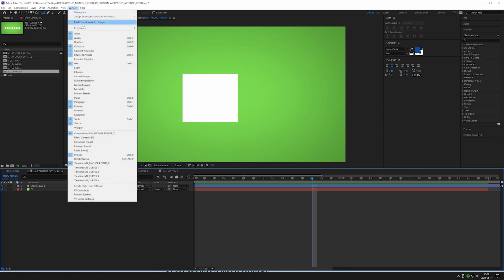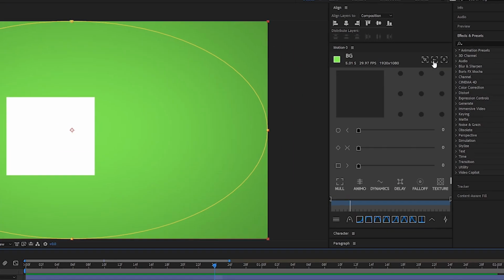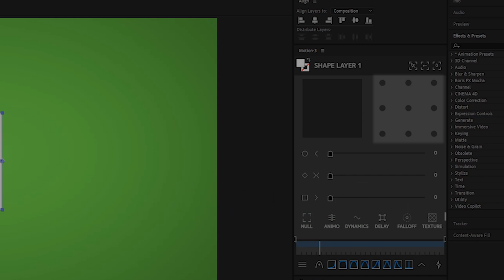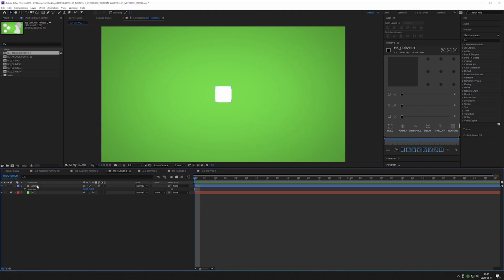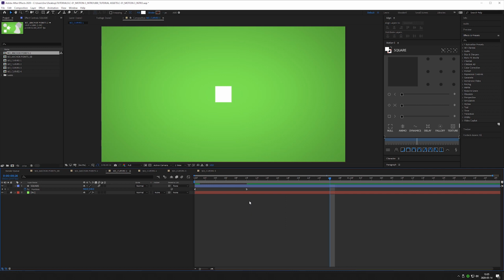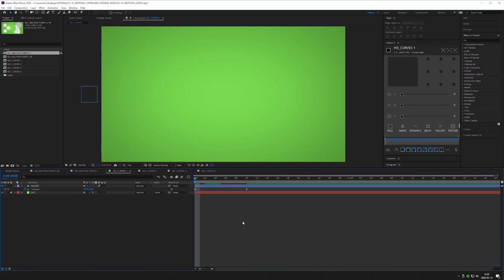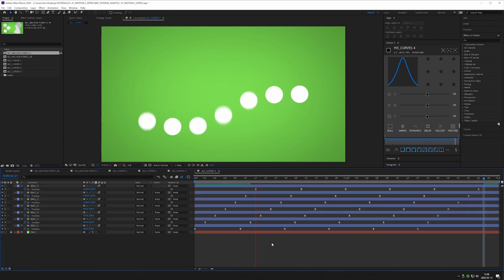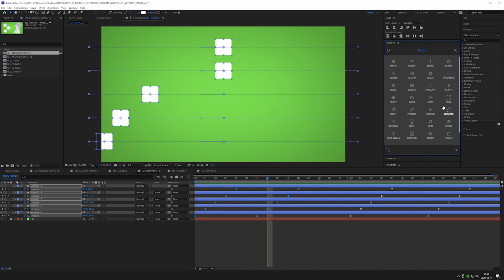Intro to Motion V3 - One of Our Favorite Adobe After Effects Plug-Ins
Join us as we take you through the core features of one of our favorite Adobe After Effects plugins, Motion V3. This plug-in helps our MoGraph team create stylized, modern motion graphics quickly, without having to tinker with expressions.  In this video, we cover two of the core features of the Motion V3 animation plugin: Anchor-Point snapping and Keyframe Easing.